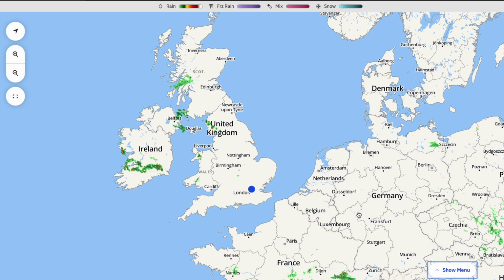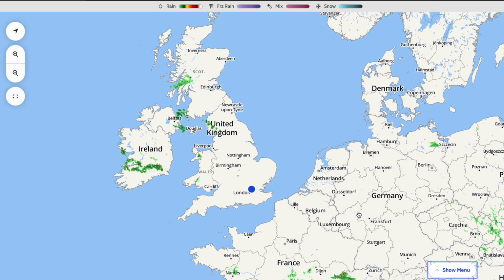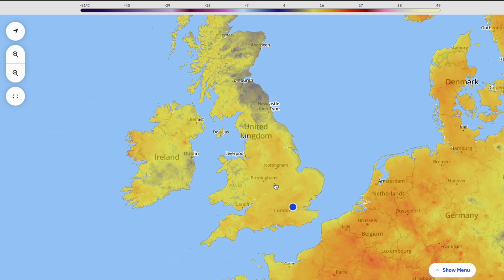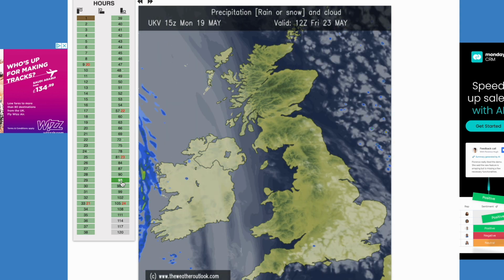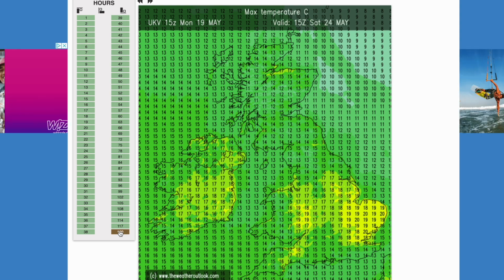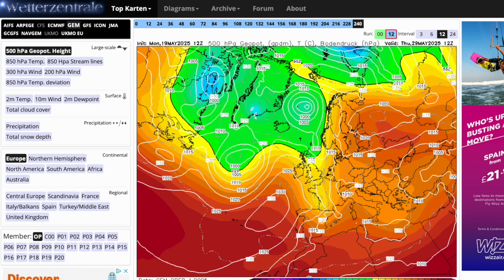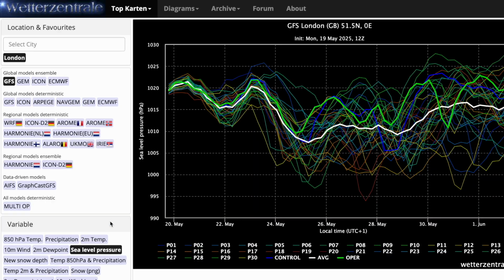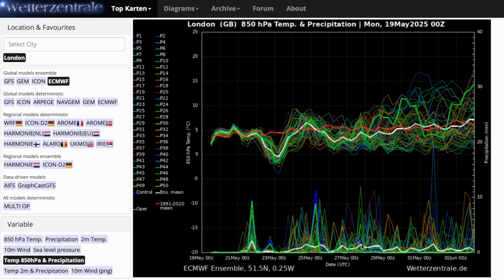Thunderstorms and Rain Returning on Wednesday! 19th May 2025